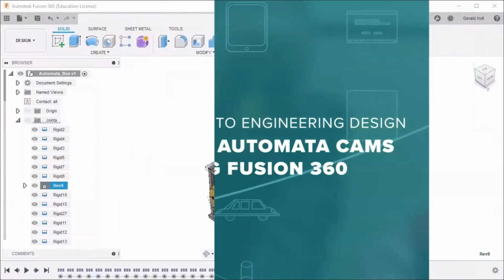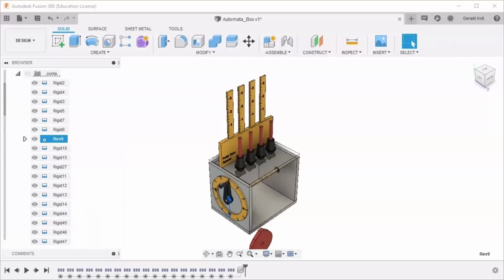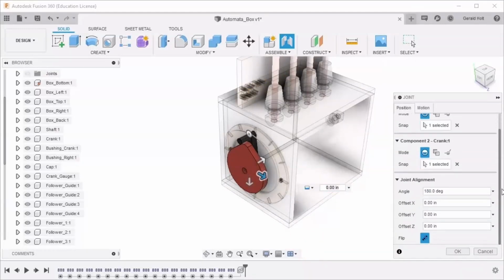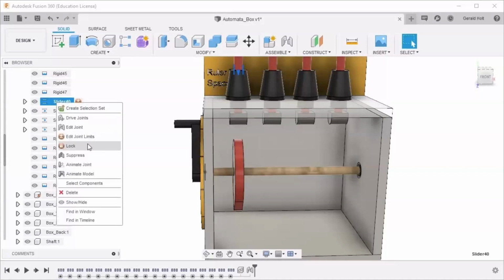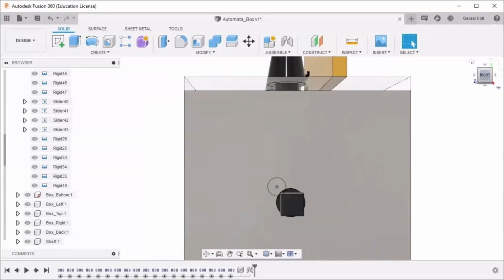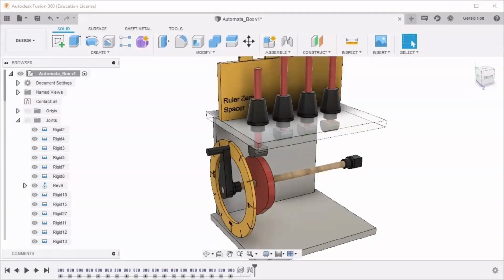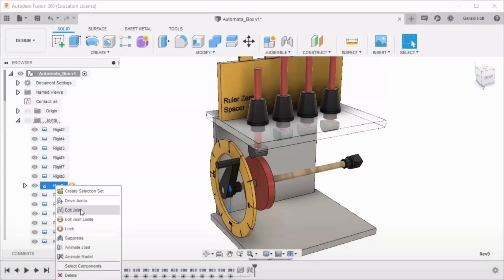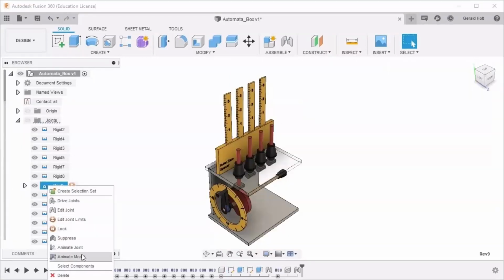Cam assembly Fusion